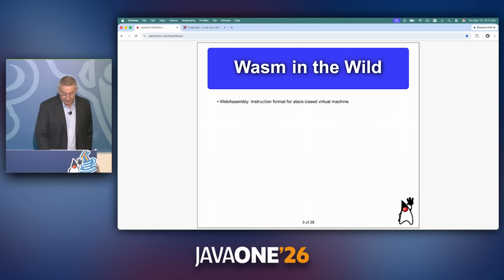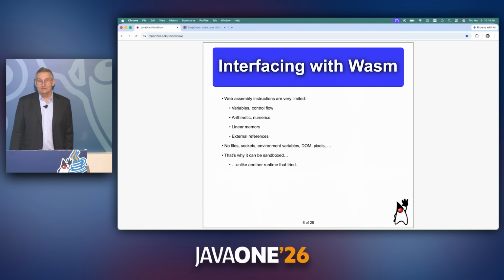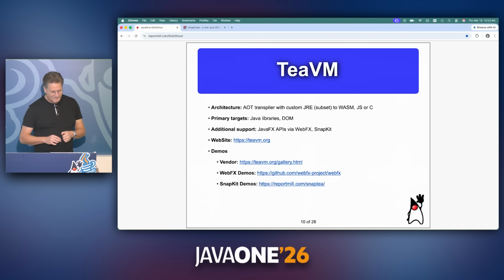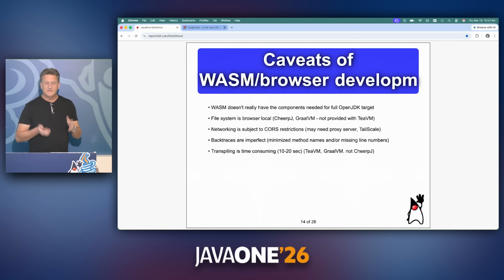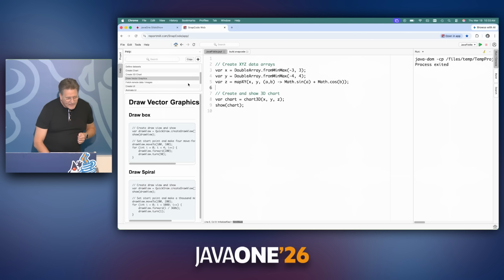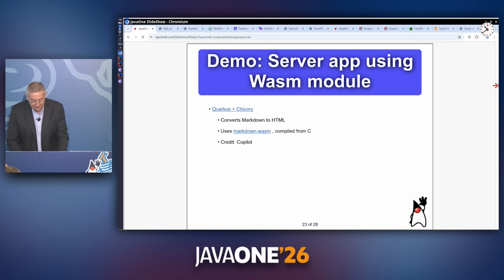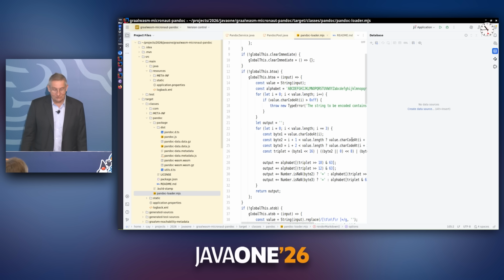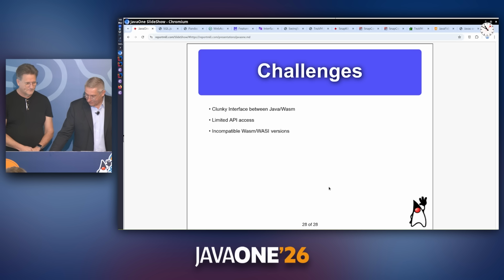Java and WebAssembly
WebAssembly (Wasm), the universal byte code for web browsers, has the potential of widening the reach of Java applications to the browser and to edge devices. It's now possible to build zero-install, shareable tools for exploration, teaching, and light coding with Java, to write browser user interfaces in Java (simplifying projects by using the same language in the frontend and backend), and do everything that at one point could be done with applets, such as games.

We'll cover:

- Technology background
- Demos of existing applications
- Survey of toolkits
- Performance data
- DOM programming
- A roadmap for a typical project
- Outlook for the future

We'll discuss specific tools such as CheerpJ, TeaVM, JWebAssembly, and GraalWasm and show some demos.

Presented by Cay Horstmann (Independent) and Jeff Martin (Reportmill Software) at JavaOne 2026 (CA, March 2026).